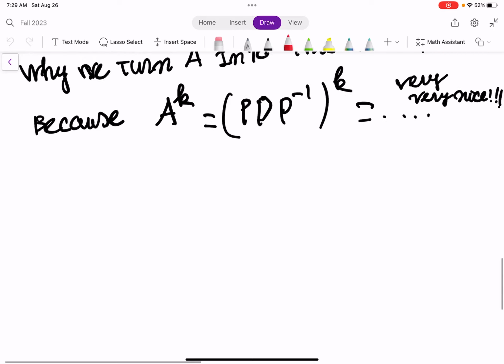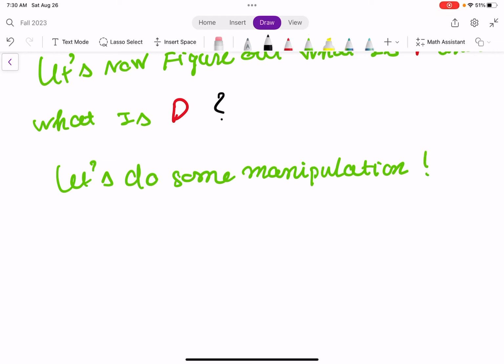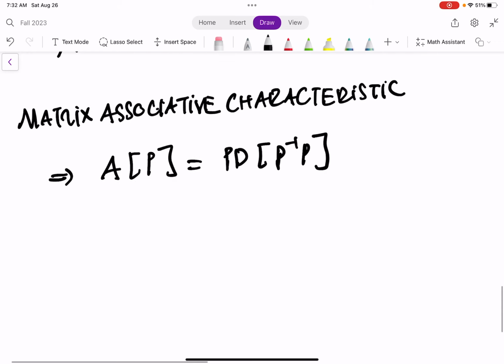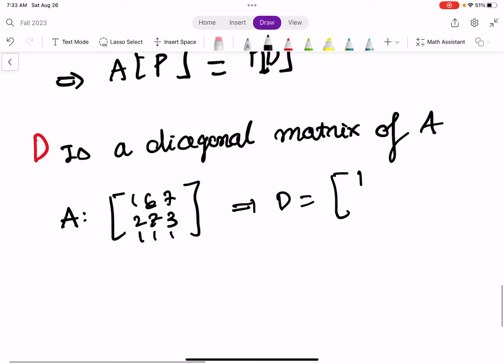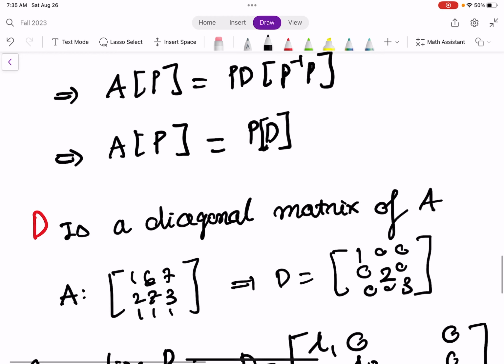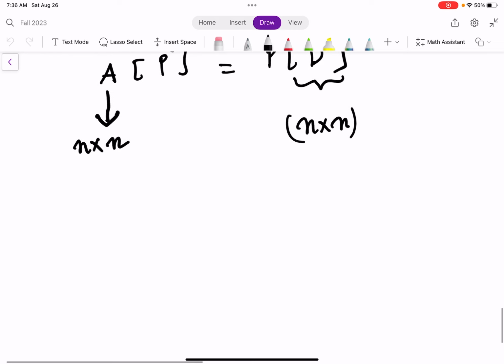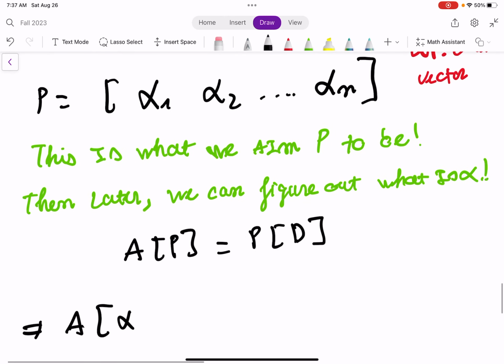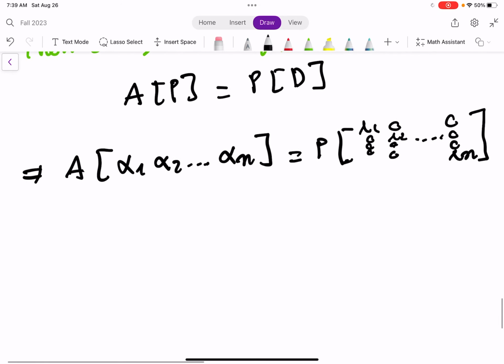Basic of Matrix Exponentiation_Part 2